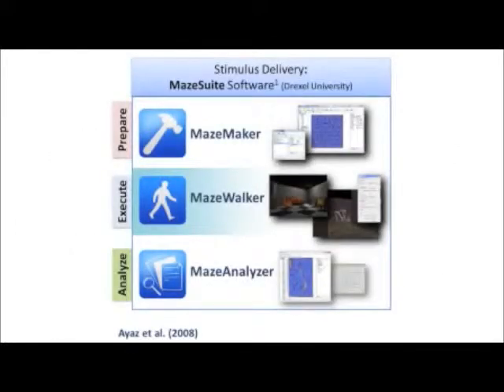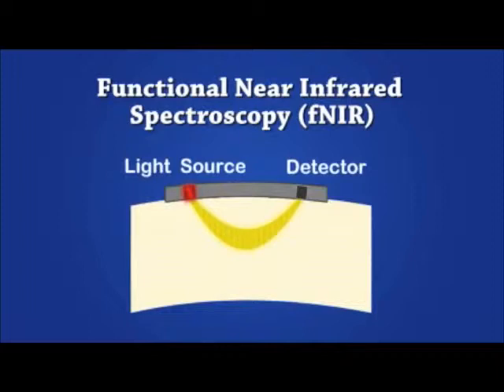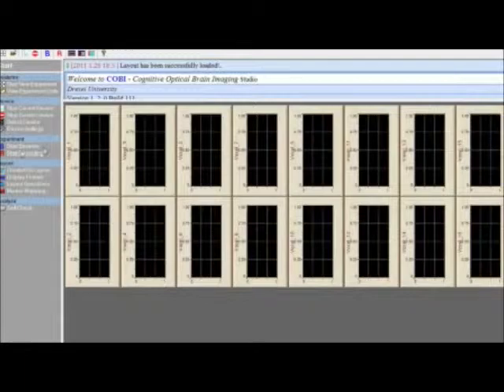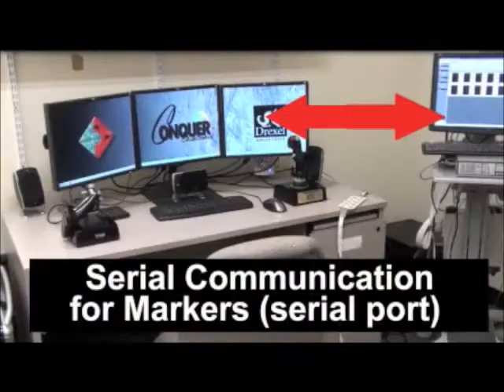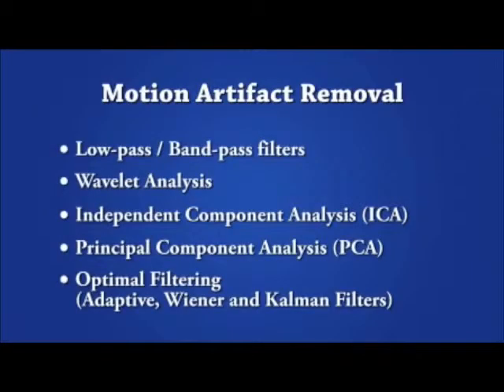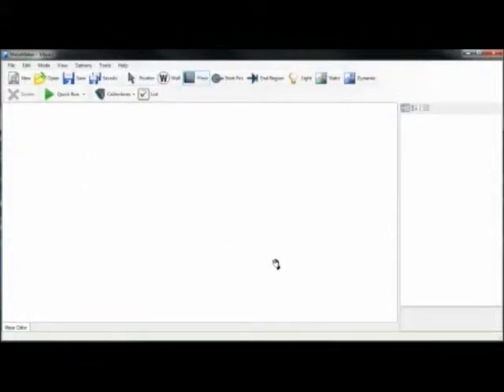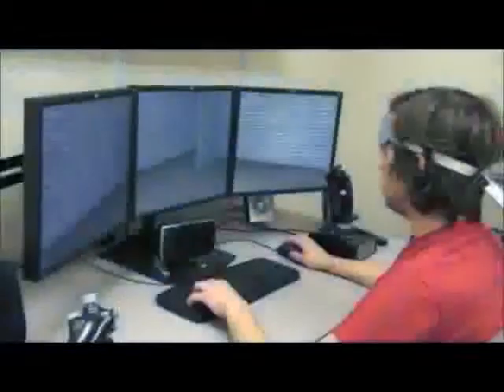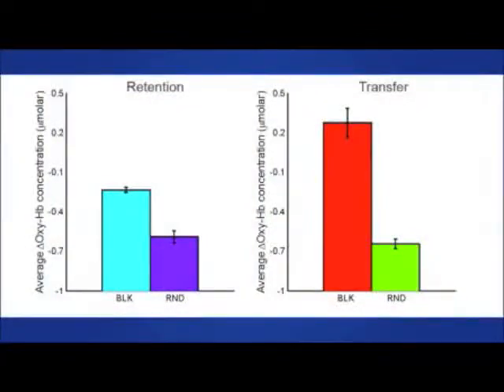Ever Wonder How Eating Chocolate or Broccoli Affects Your Brain?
From Rachel Ray to the lab. See how the development of optical brain imaging techniques can monitor human brain activity of healthy individuals and patients.